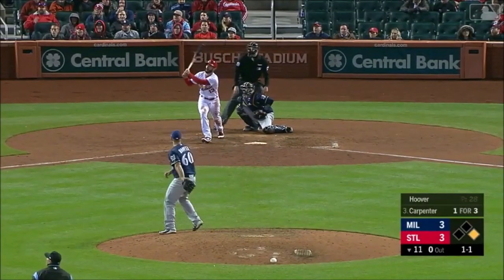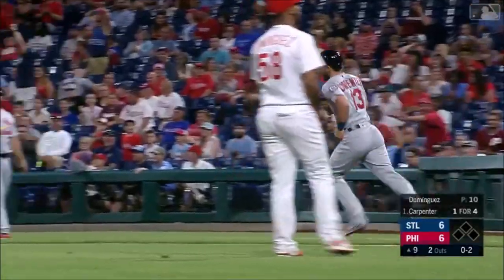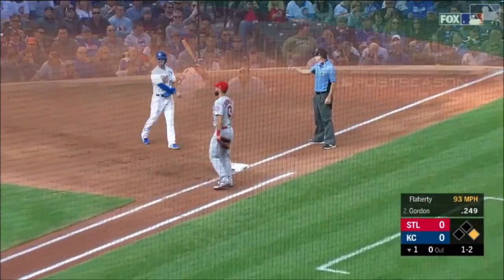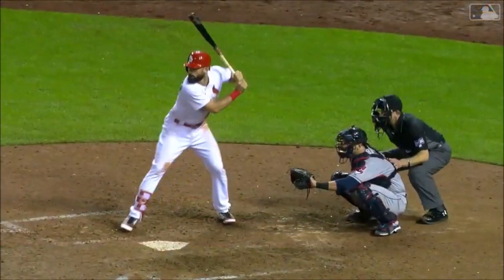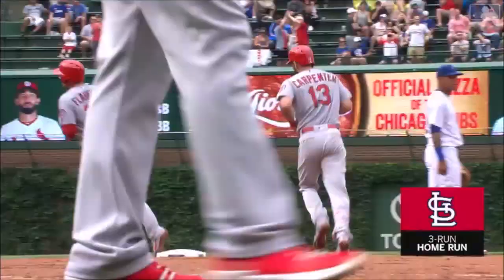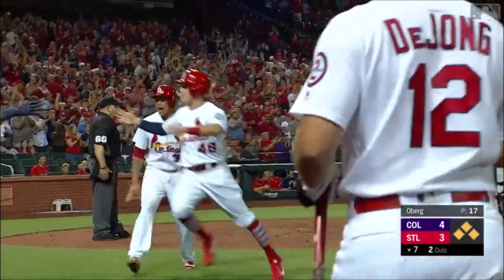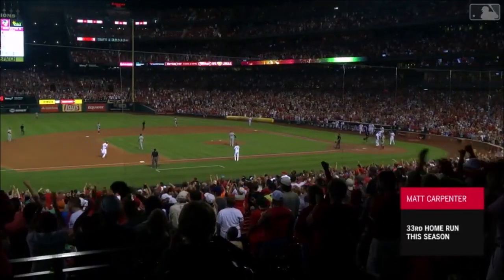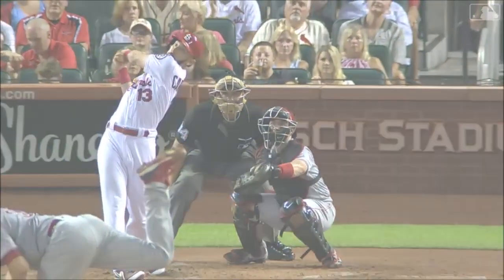Matt Carpenter Ultimate 2018 Highlights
.257 AVG, 36 HR, 111 Runs, 102 BB, .897 OPS

Song 1: My Sacrifice - Creed
Song 2: Young Grow Old - Creed